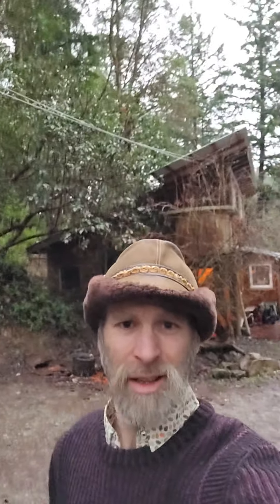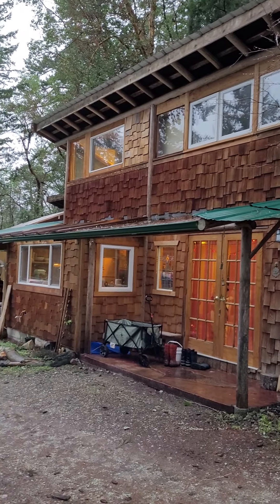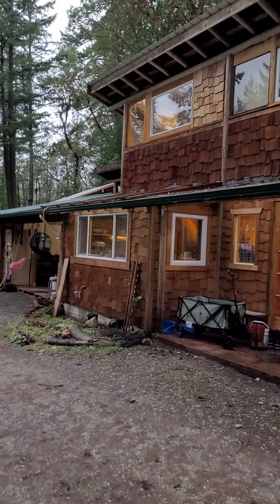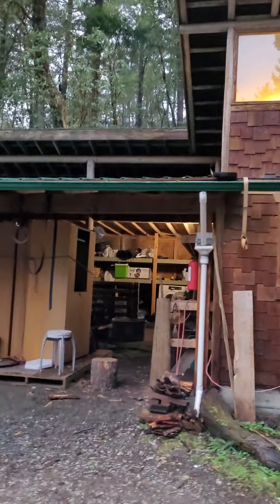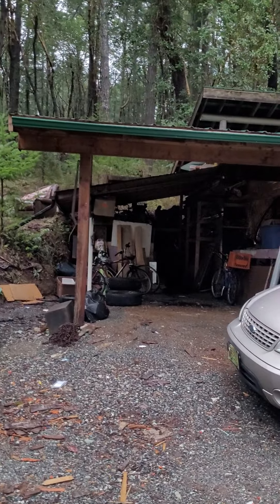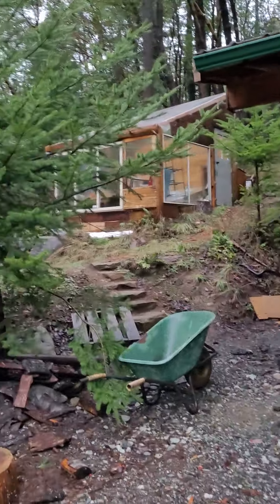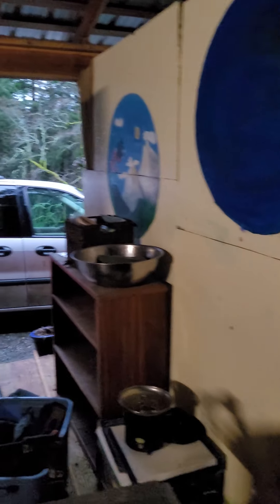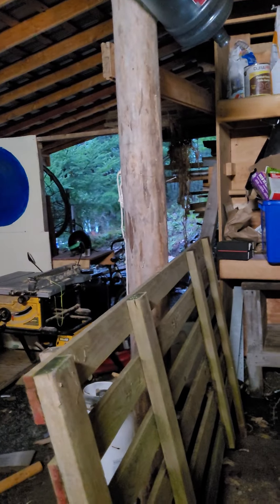I'm moving!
That's right, I am moving, with my family. So the rest of my month is pretty well spoken for.
I will be back in February with more thoughts for you.
Til then, have too much fun.